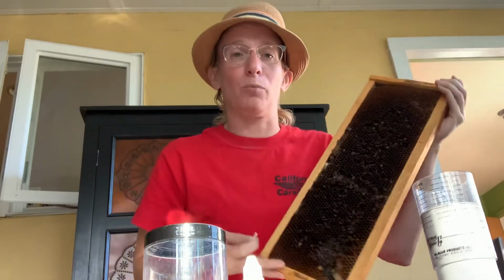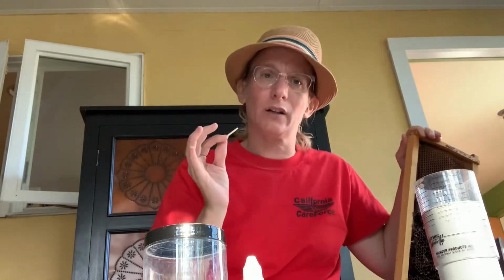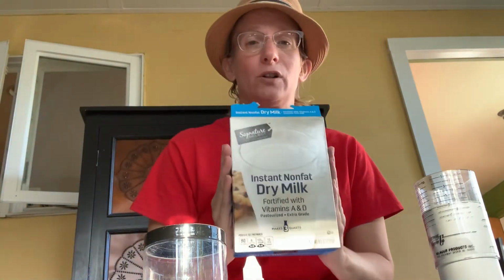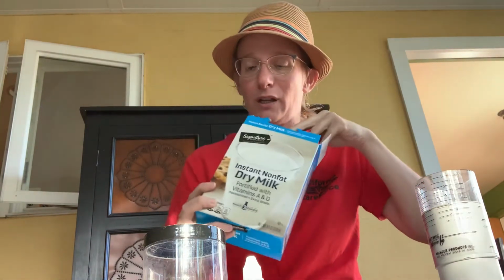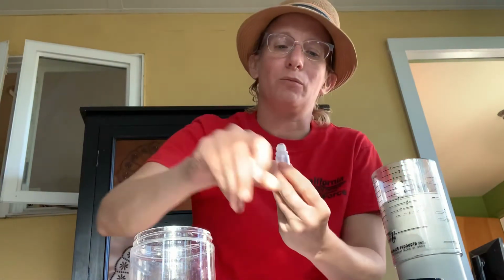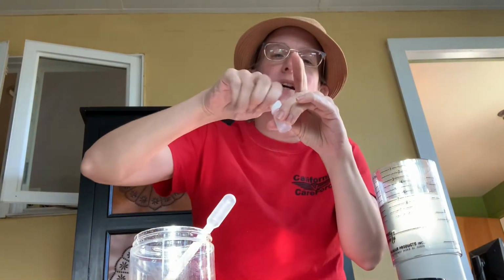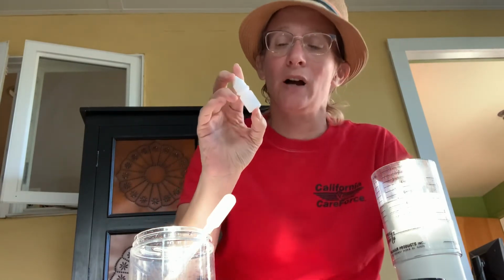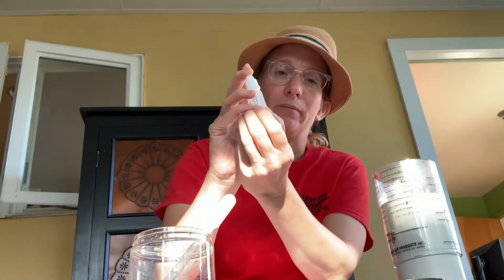American Foulbrood and Holtz Milk Test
Very crude video just to get some info out there.
Affected areas include:
Pescadero
Central San Mateo
Half Moon Bay
Tunitas Creek
SW Los Altos
Current recommendation is to:
1. Educate yourself as to foulbrood symptoms and maintain normal best practices
2. Inspect hives, especially those within 4 miles of affected areas.
3. Test suspect hives
4. Report any infected hives to the Ag Department and take all needed steps to contain infection
Look for more info as it becomes available